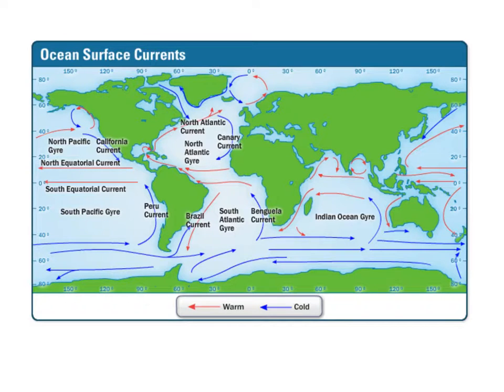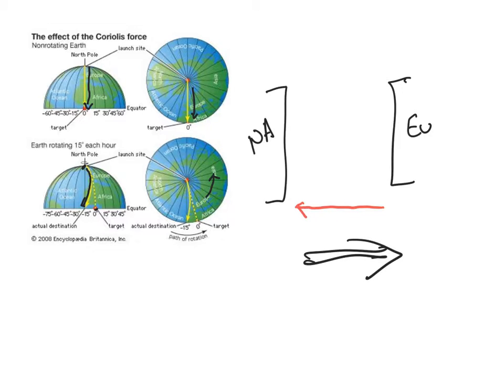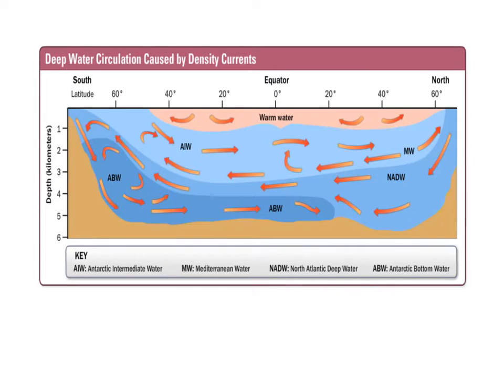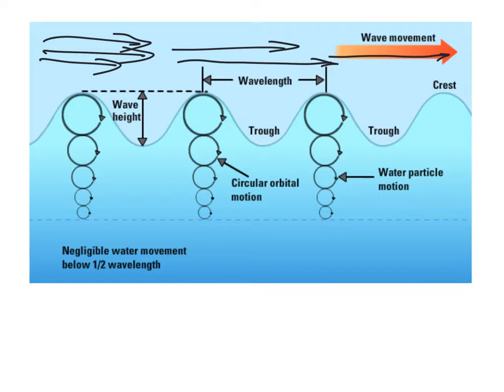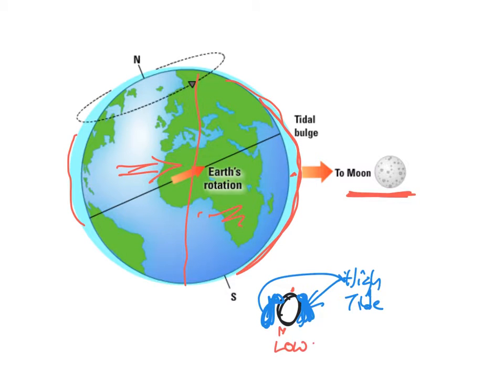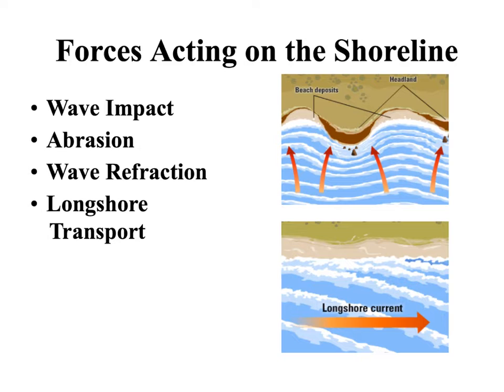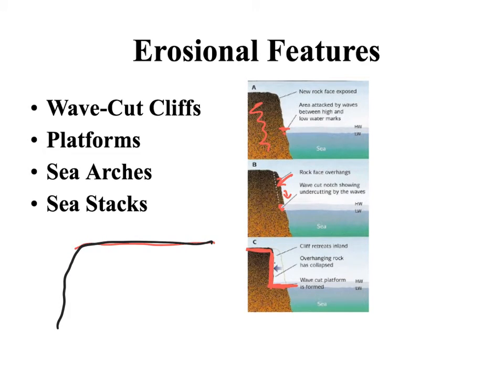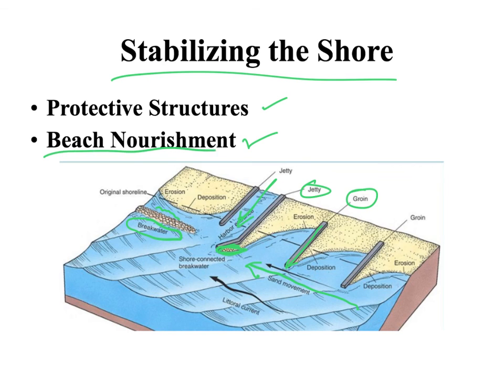Earth Science B3 Dynamic Ocean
This is an introduction to the Dynamic Ocean unit.